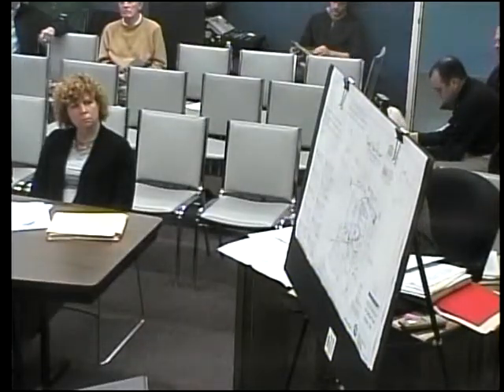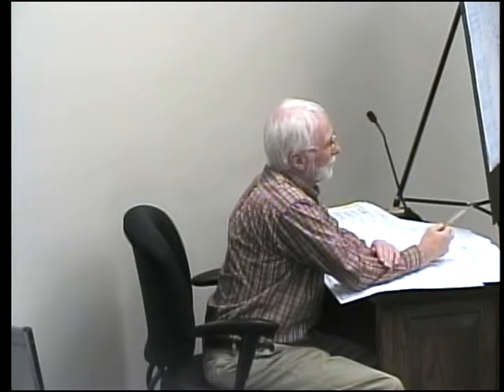Scituate Conservation Commission Meeting 1-13-14